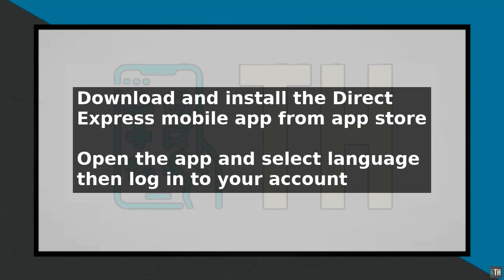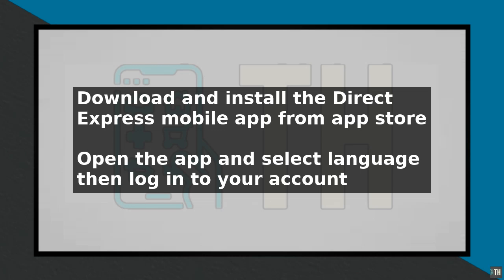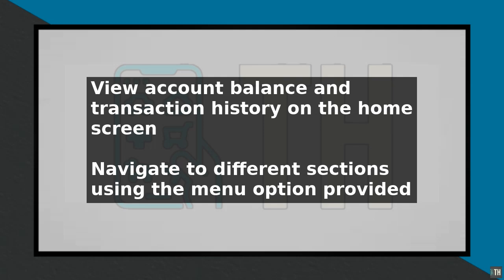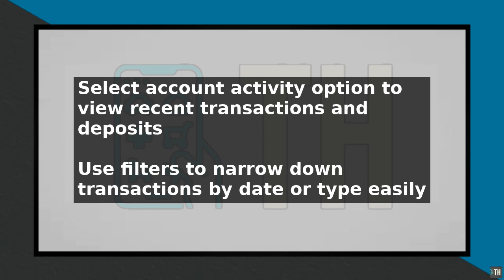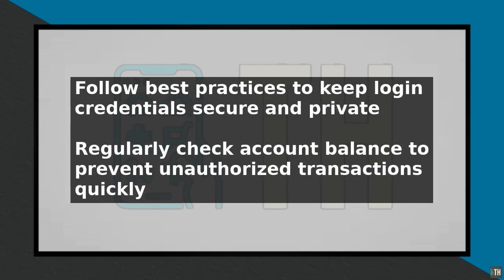How To Use Direct Express Mobile App (2025)